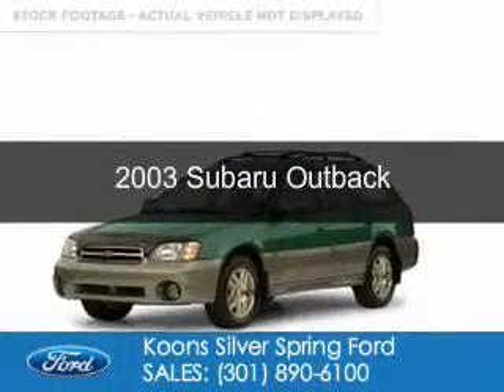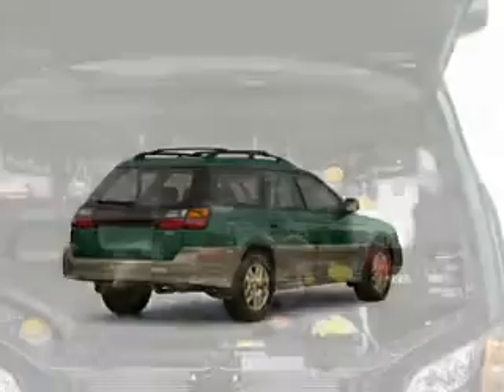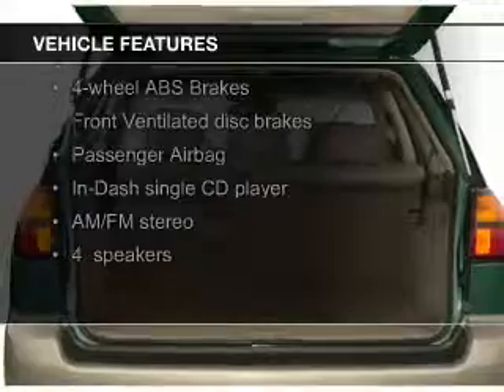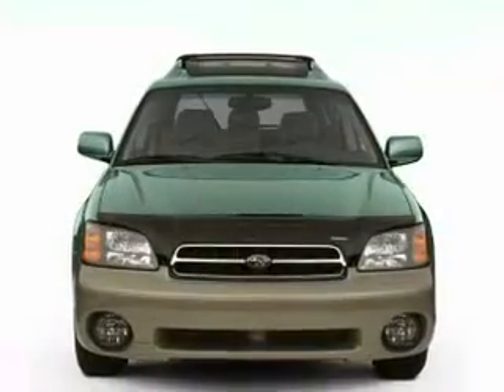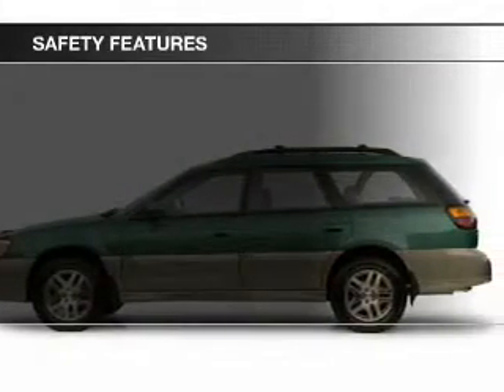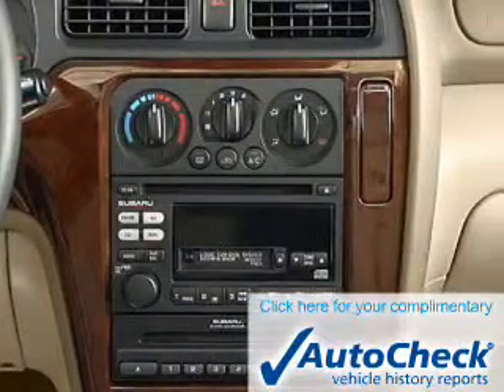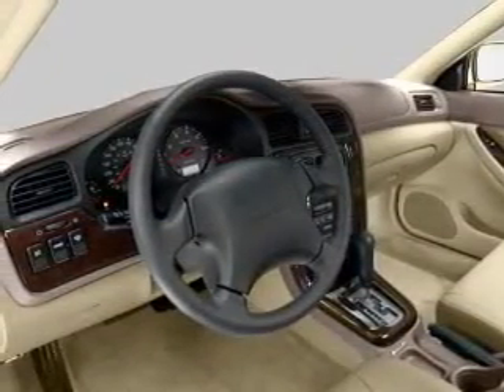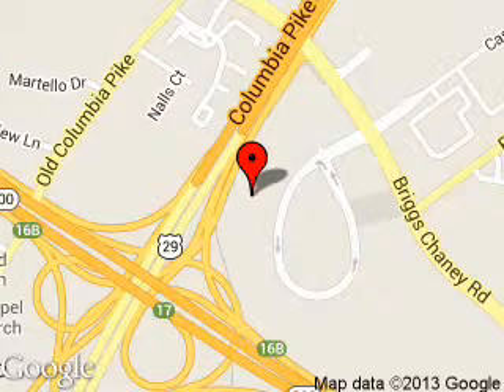2003 Subaru Outback - Silver Spring MD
Phone:
Year: 2003
Make: Subaru
Model: Outback
Trim:
Engine: 2.5 liter H4 16 valve
Transmission: 5-Speed Automatic
Color: Green
Mileage: 147714
Address:
3111 Automobile Blvd.